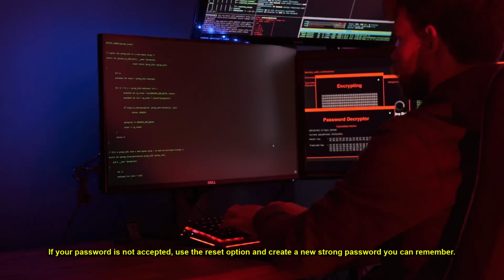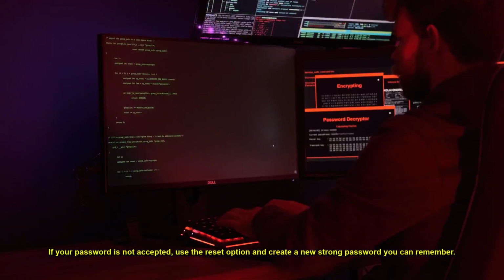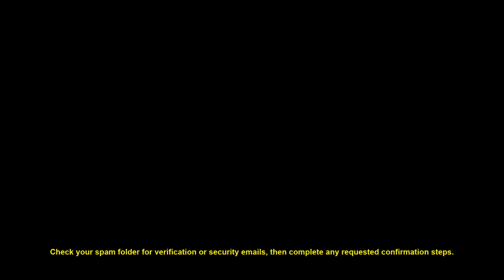How to Improve Your Credit Card Knowledge with Discover - Full Guide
Unlock the secrets to mastering your credit card knowledge with our comprehensive guide featuring Discover! In this video, we delve into essential tips and strategies to help you understand credit card terms, improve your credit score, and maximize rewards. Whether you're a beginner or looking to sharpen your skills, this full guide will equip you with the tools you need for smarter financial decisions. Don't miss out on valuable insights that can transform your credit card experience!